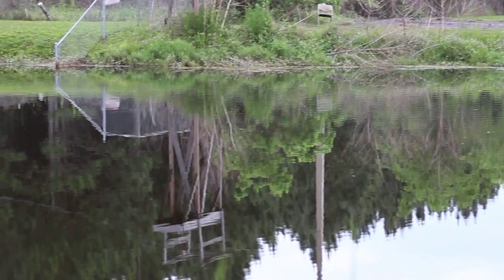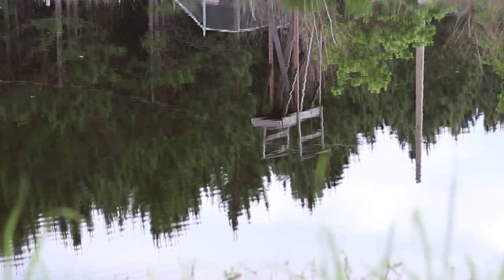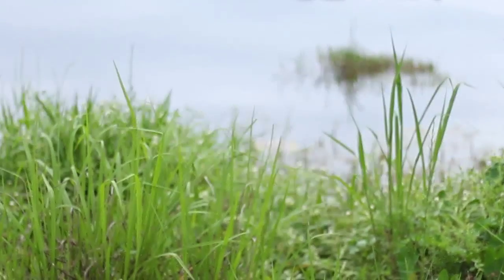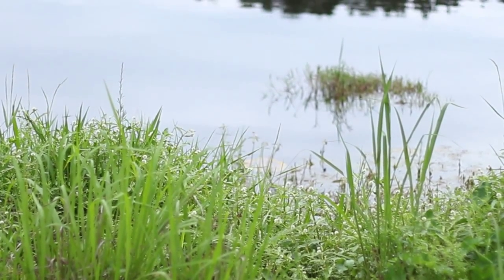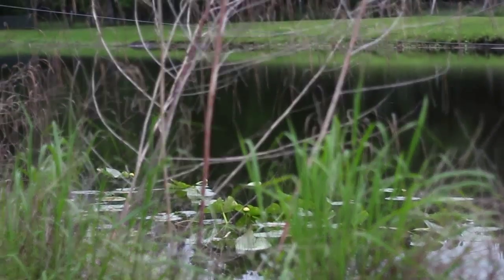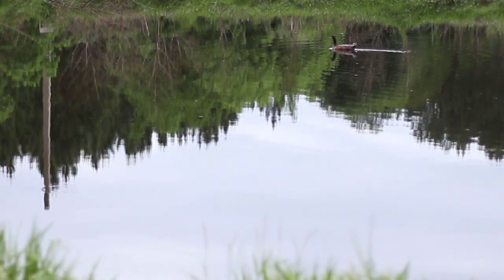Largemouth Bass Stalking and Eating a Minnow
See a Bass stalking and hitting a minnow from underwater in slow motion as well as Speckle Perch and Catfish being caught on cane poles.